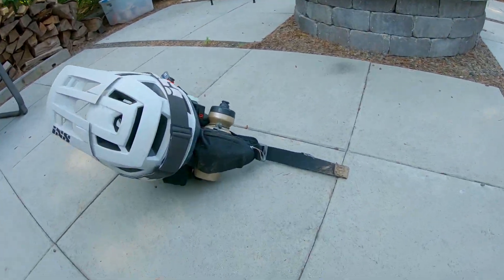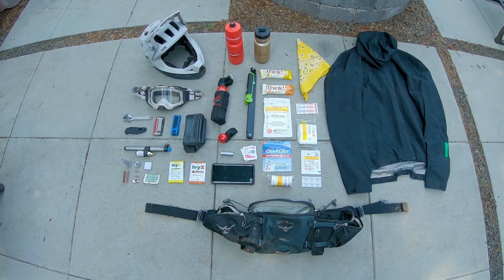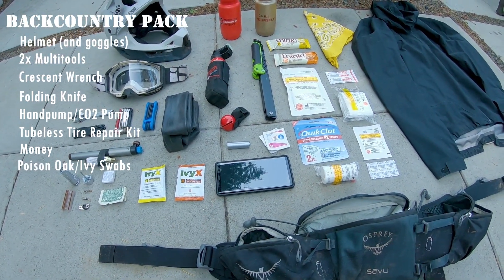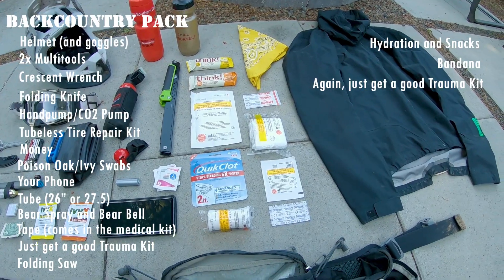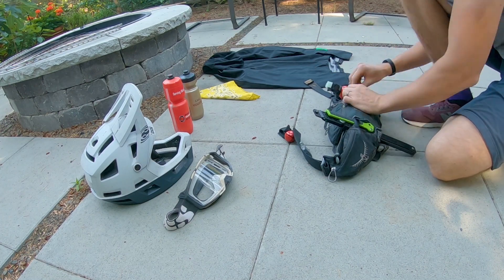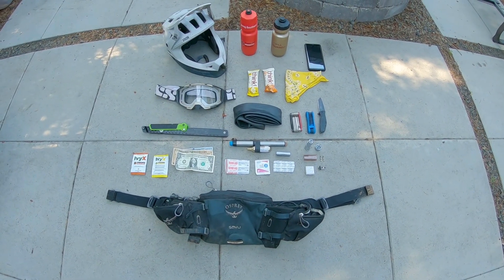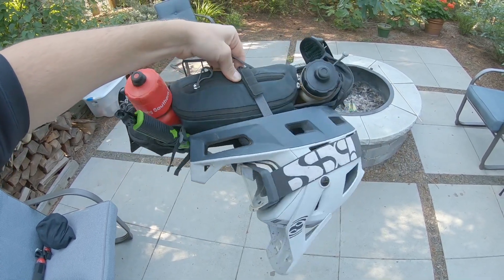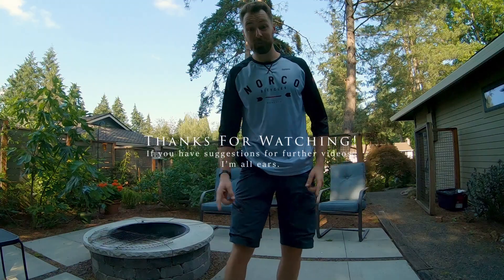Mountain Bike Hip Pack How To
Here are some tips and tricks to help you get the most out of your hip pack, and ensure you have all the essentials for however long your ride is going to be.
I break down the essentials that I pack for backcountry trips, day trips, and quick local rides with friends!

Backcountry Pack Essentials:
Helmet/Eye Protection
Multitool(x2)
Small Knife
Pump/CO2 inflator
Spare Tube
Tubeless Tire Repair Kit (sealant strips)
Dollar Bills (never know when someone's gonna pass you wearing a g-string)
Poison Oak/Ivy wipes
Phone
Bear Spray
Bear Bell
Tape
Portable Trauma Kit
Folding Saw
Water (lots)
Snacks (high calorie/high protein)
Lightweight Jacket
Bandana if you're real sweaty/stylish

Day Pack Essentials:
Helmet and Goggles
Poison Oak Wipes
Money
Band Aids
Pump/CO2/Tube
Tire Plugs/Patches
2x Multi-tools
Knife
Bandana
Water and snacks

Quick Lap Pack:
Helmet/Gogs
Multitools
Pump/CO2
Tube
Band Aids
Food, Water, Beer
Phone
Tape
Tire repair supplies
Money
Poison Oak Swabs
Stickers for the kids.

Did I forget something? Do you have any tips to make this pack even better?